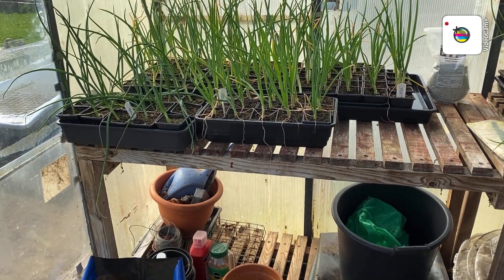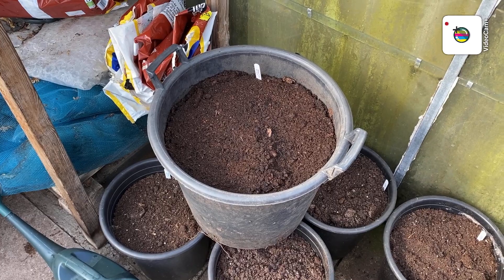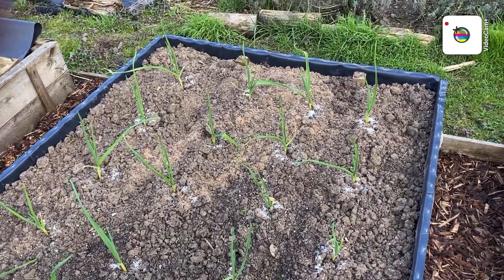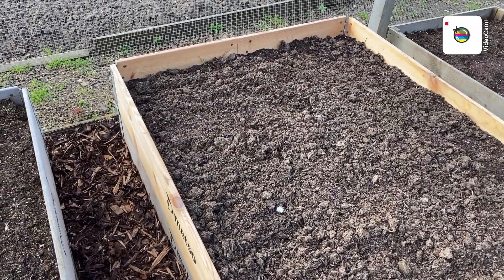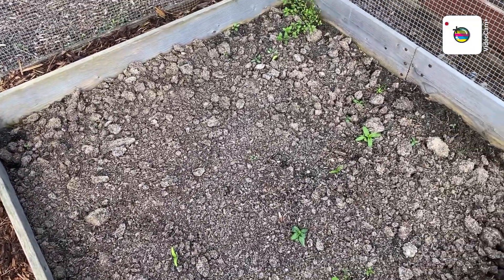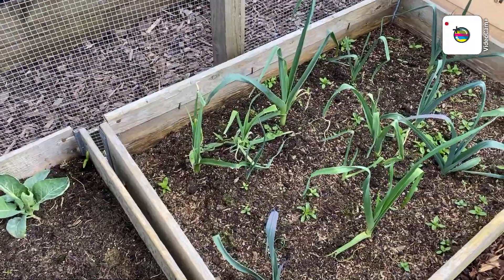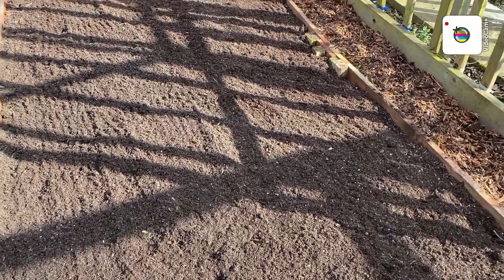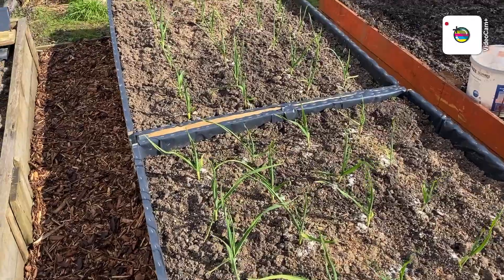Up Date Down The Plot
Quick up date to show you what I been up to down the allotment.
Thanks folks.